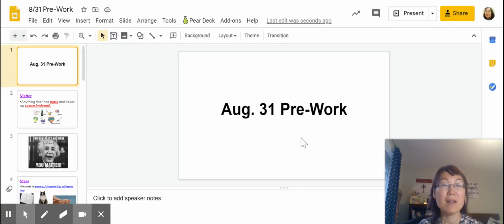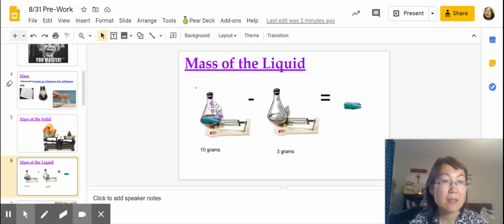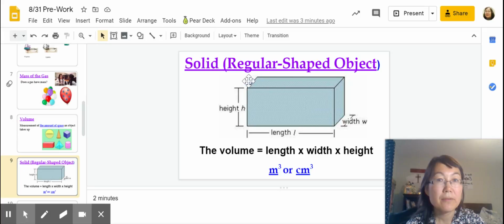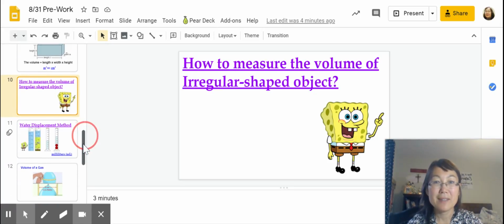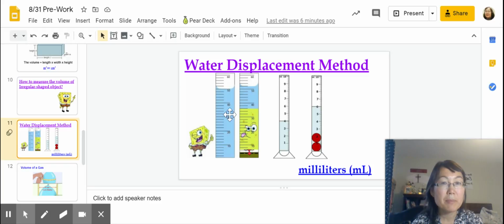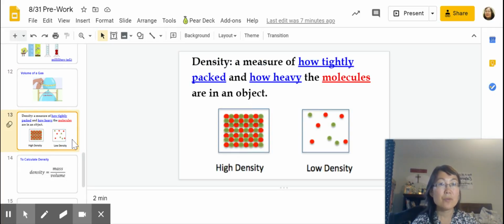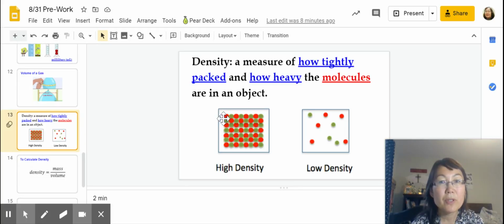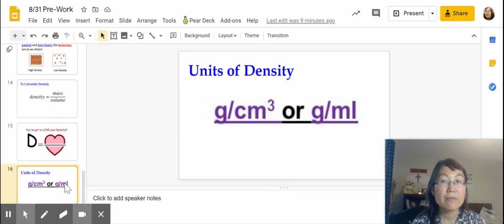8/31 Pre-Work - Google Slides